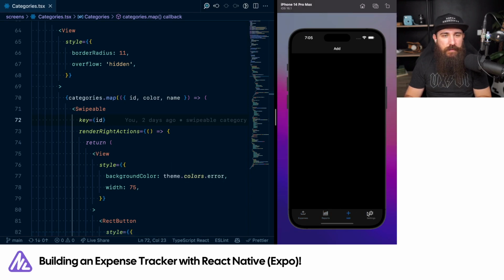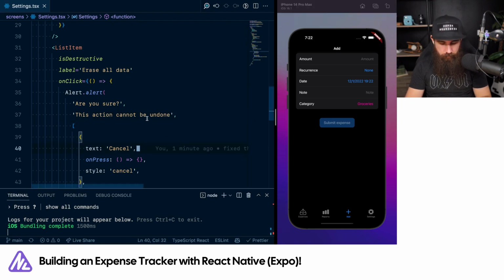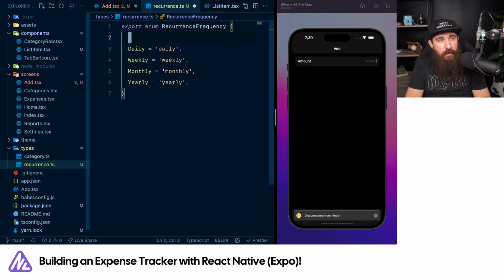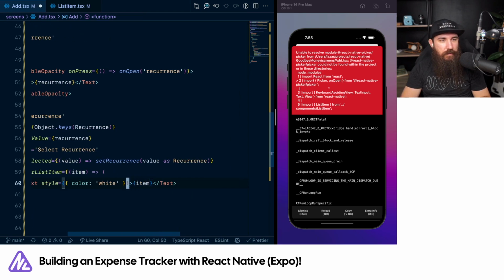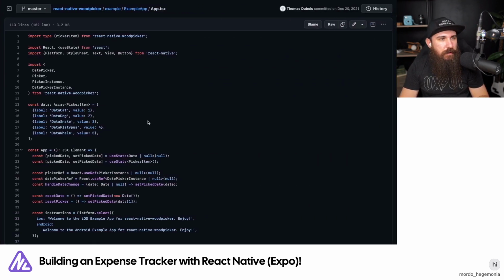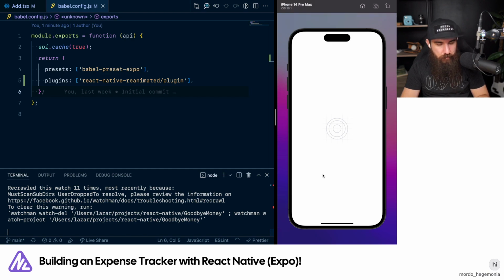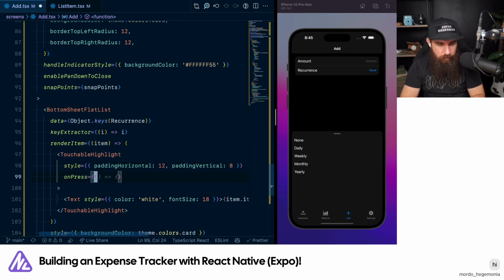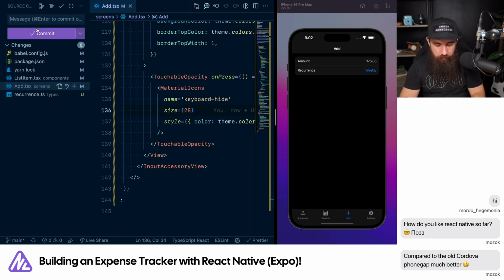03 Building an Expense Tracking app with React Native Expo